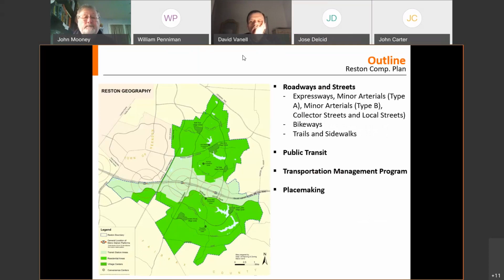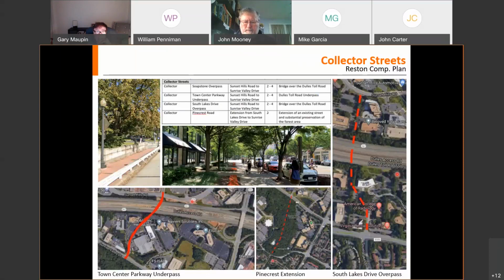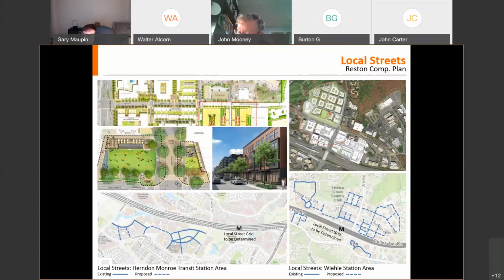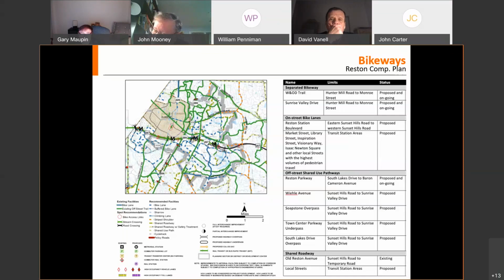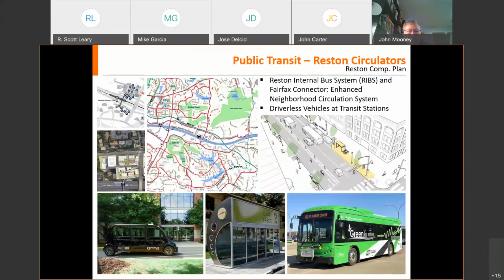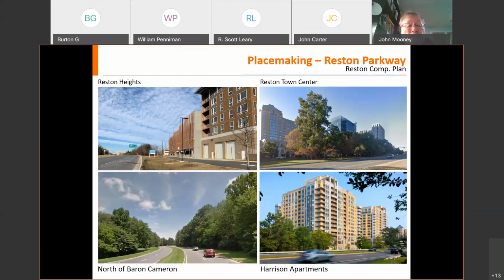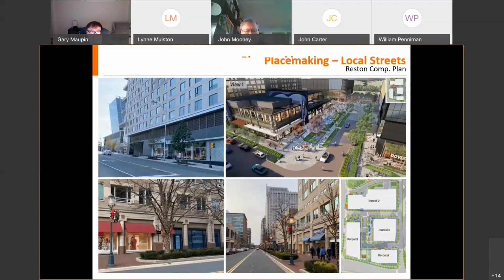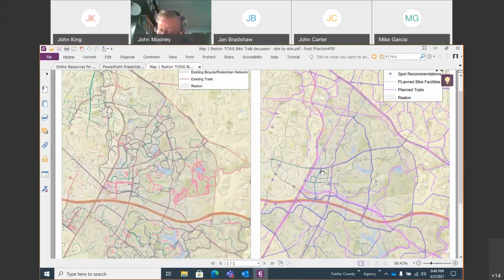March 2, 2021 Reston Plan Task Force TCWG Meeting #8